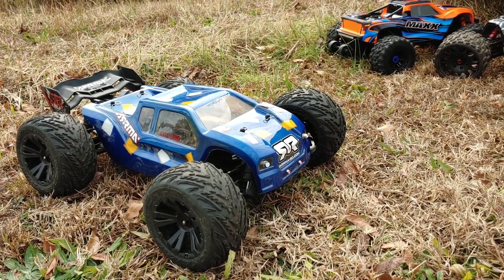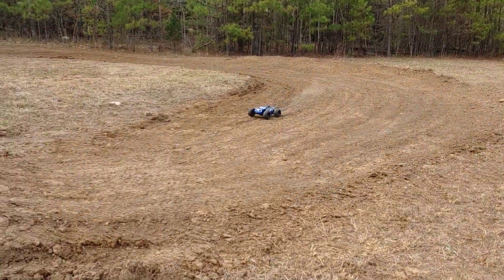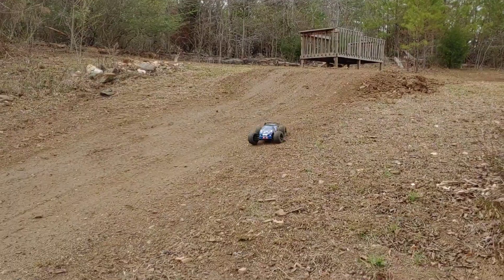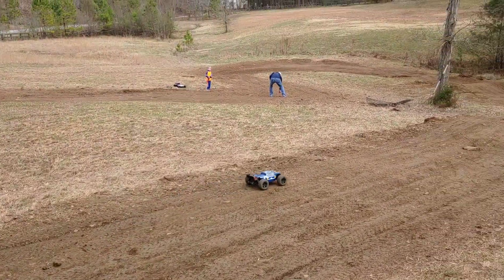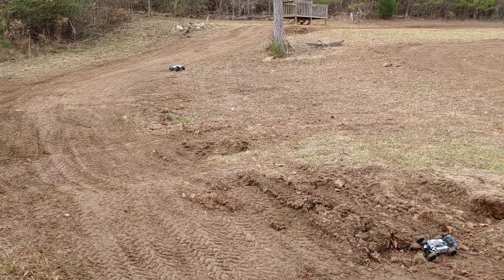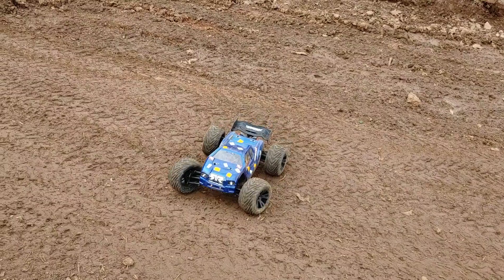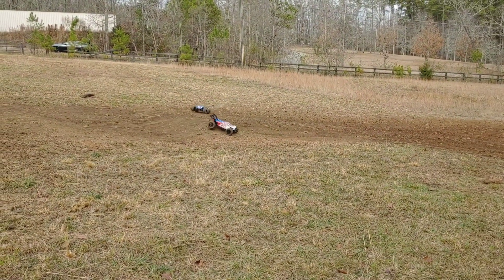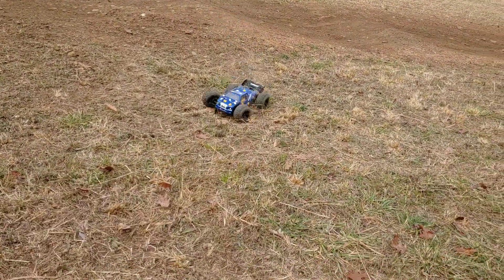Arrma Kraton 4s BLX Run